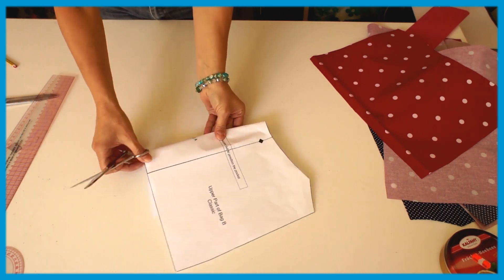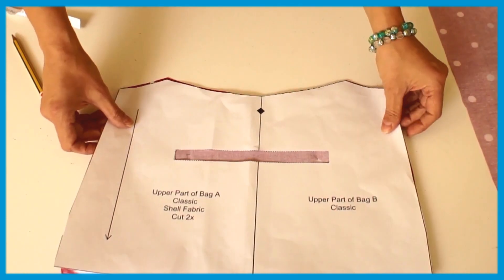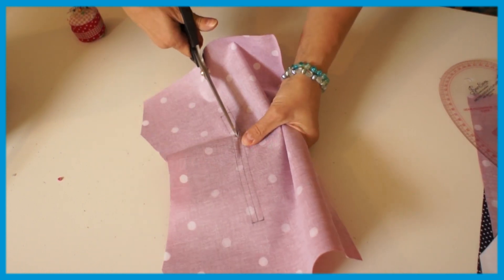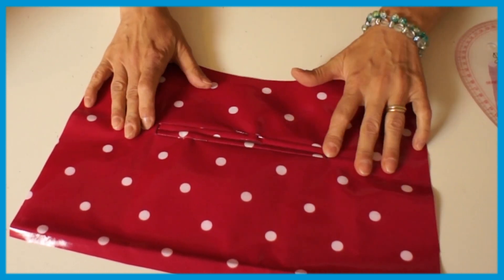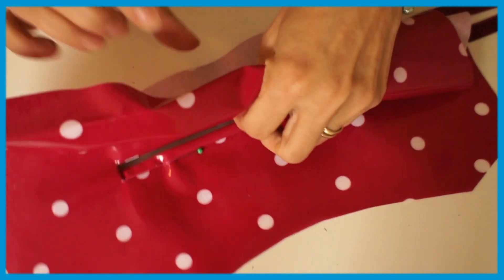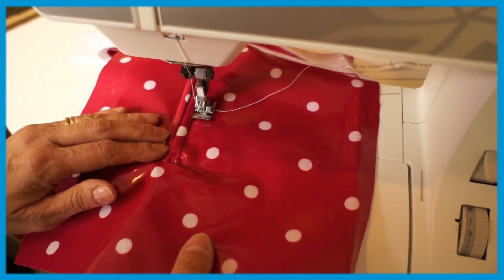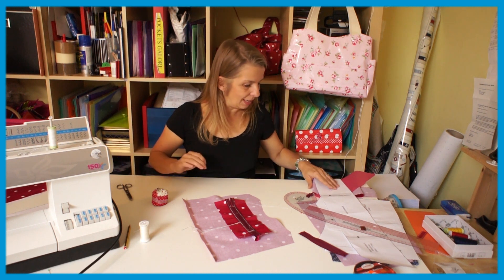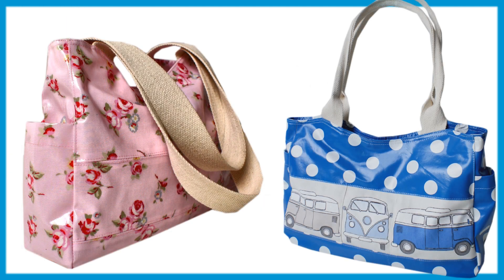How to insert a Welt Pocket | Sewing Tutorial | Sewing Pattern: London | Frocks & Frolics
This video is part of the 'Out & About' series. It covers everything from general tips, to the pattern and various techniques.
This video shows you how to insert a welt pocket with a zip.

The Out and About Bag is always on trend. One summer my sewing course ladies asked me to do a super cute and useful bag for them. So I went to work and created the ‘Out & About’ handbag sewing pattern. This tote is super easy, h as an on-trend shape, recessed zip, side pockets and if you like even a front welt pocket.

To access the pattern and the playlist hover the mouse over the right hand top corner of the video. The info button will appear. Click on it and the link to the pattern shop as well as the playlist will appear.
For everyone that still can't see the cards, this happens on some mobile devices, here are the links:

Marina Brumpton is an experienced tailoress, she makes sewing for girls so much fun with her easy sewing tutorials. If you want to learn how to sew, this sewing project is a good way to start. Marina has the best you tube sewing channel where she shares how to sew for beginners with her free sewing course/courses.